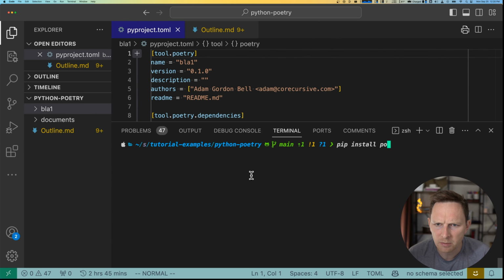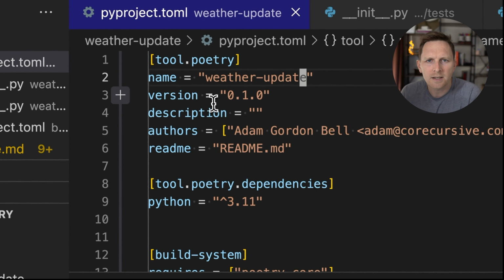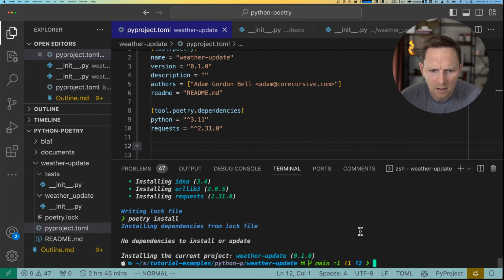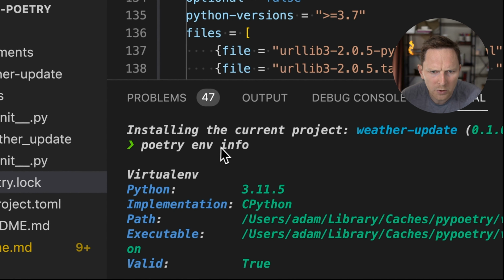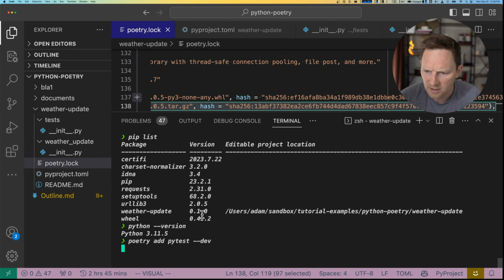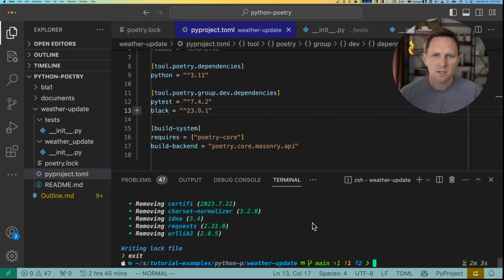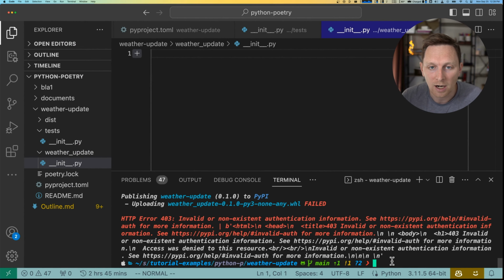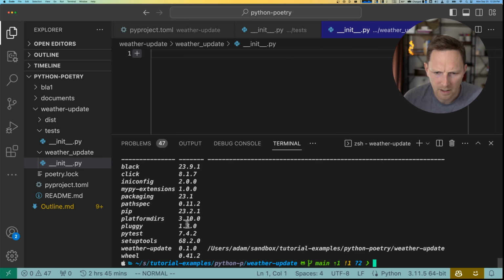How to Use Poetry in Python to avoid Dependency Hell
Today, let's discuss Python dependency, virtual environments and the use of Poetry, an all-in-one tool for virtual environments, dependency management, packaging, and distribution in Python projects.

I'll explain how Poetry helps manage dependencies, set up virtual environments, and package projects for distribution.

I'll also mention the limitations of Poetry when dealing with non-Python dependencies or C-based dependencies, recommending the use of containers in such cases.

📒 Links 📒
Article version of this tutorial:

📒 About Earthly 📒
Earthly is a command line tool that simplifies build processes, especially for complex projects involving multiple programming languages. It helps manage communication between different languages, making builds easier to manage. If you want to streamline your build processes and work with multiple languages, Earthly can help.